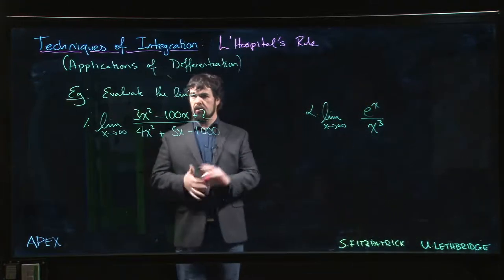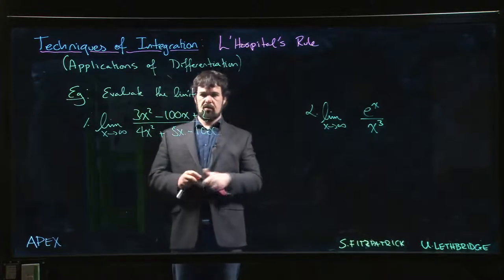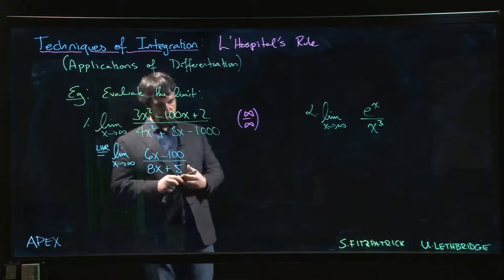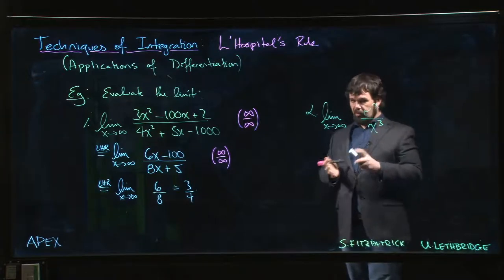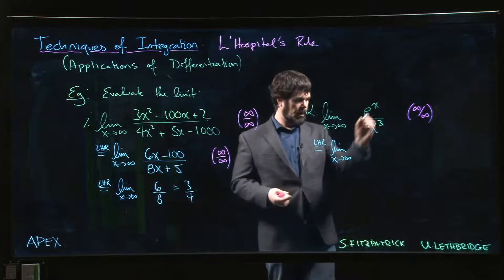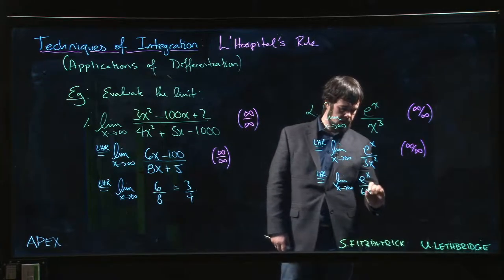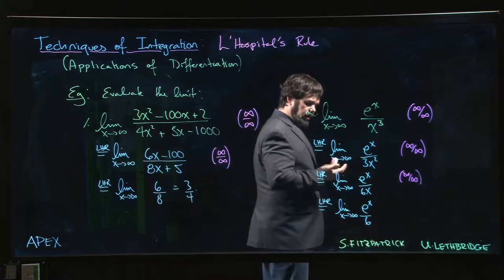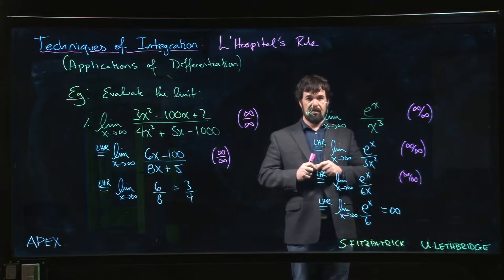Derivative Applications - L'Hosptital's Rule: 03. Infinity over Infinity